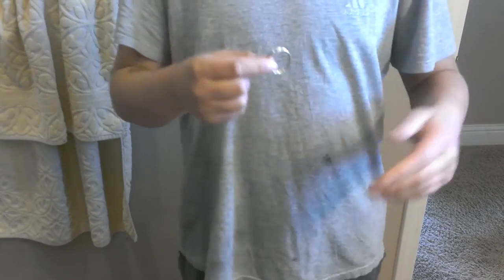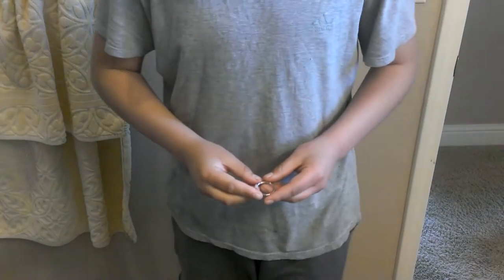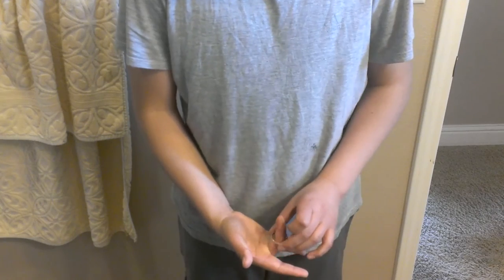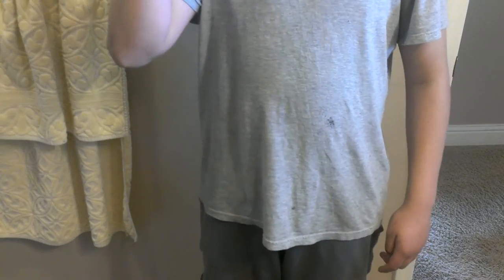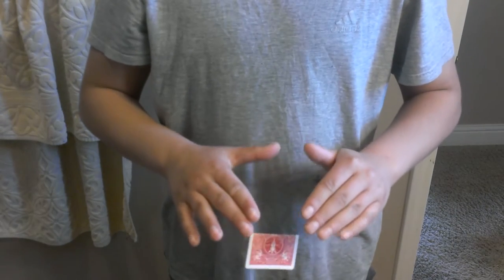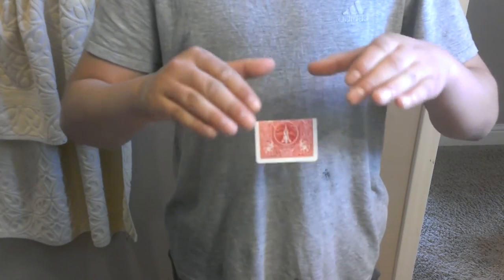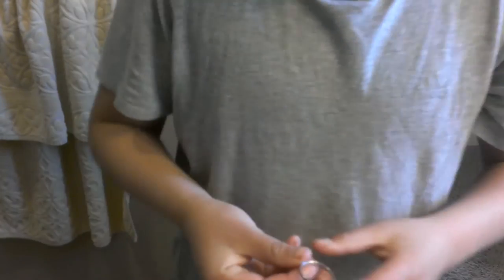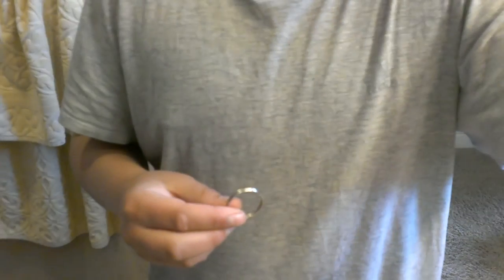How to Make Invisible Elastic Tread Amazing Pt.1